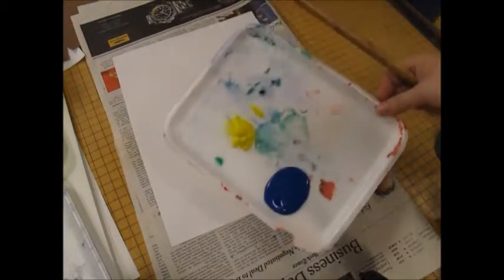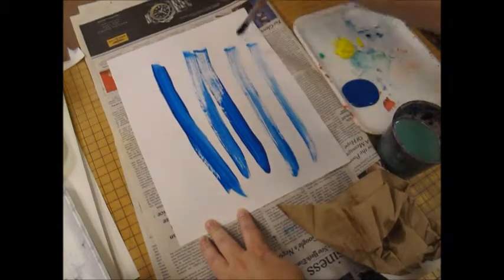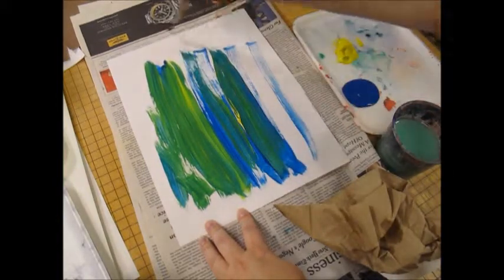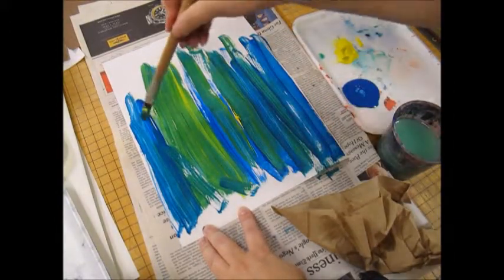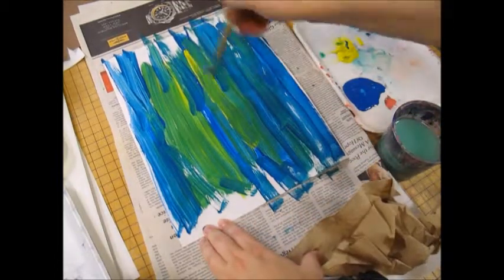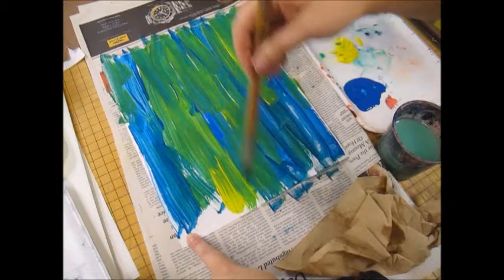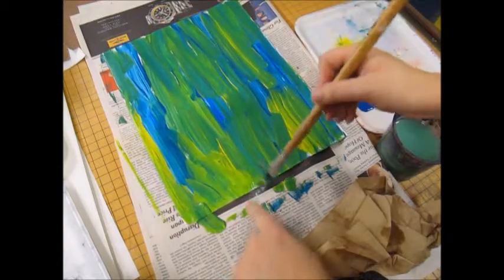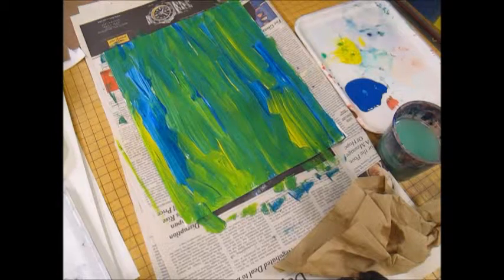Kinder Winter Trees 2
This is a mixed media project involving many different art skills in one unit. Oil pastel resist, tempera paint color mixing, and cut paper!

Materials:
9" x 12" 90lb paper
tempera paint (yellow and blue)
stiff paint brush
newspaper or messy mat